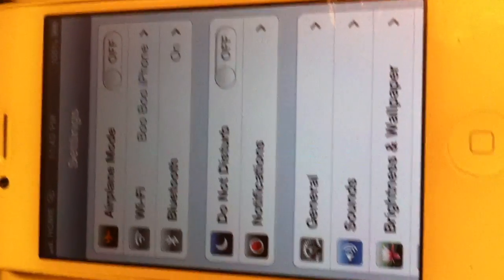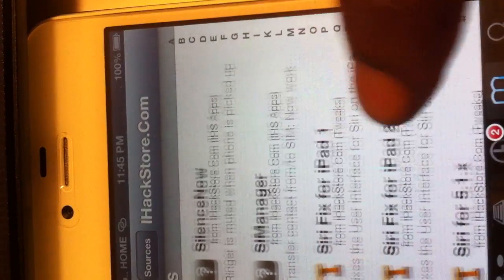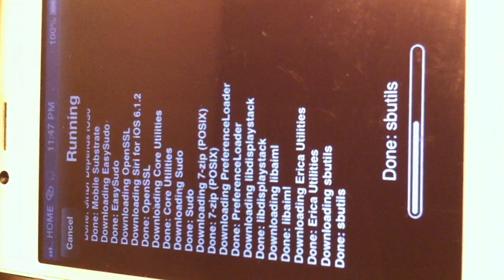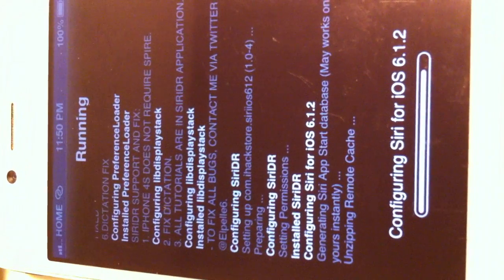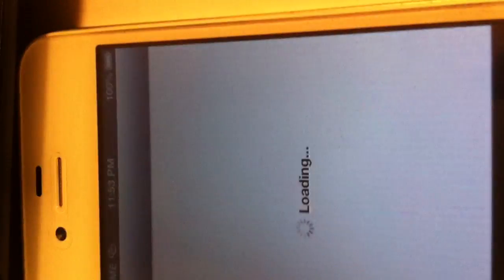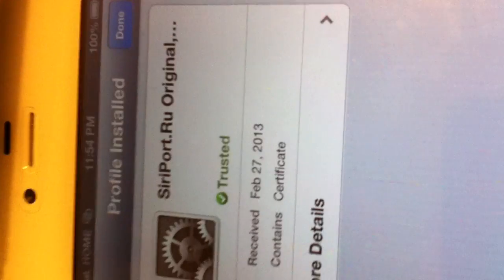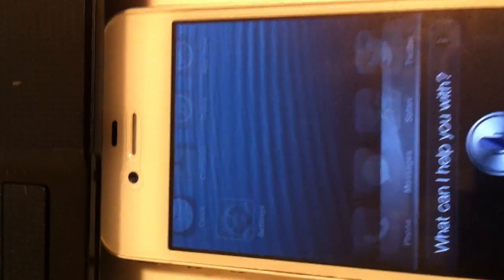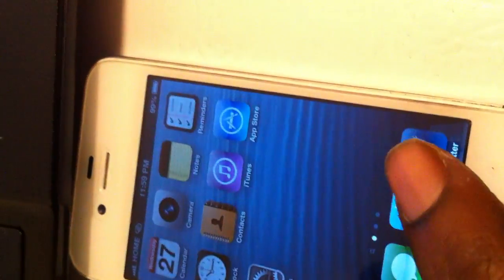How To Add Siri On iPhone 4 iOS 6.0.1/6.1/6.1.2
This method works for iPad and iPod Touch runnong at least iOS 6.